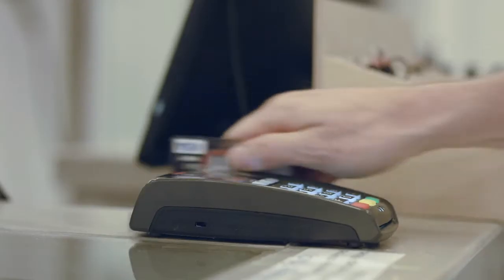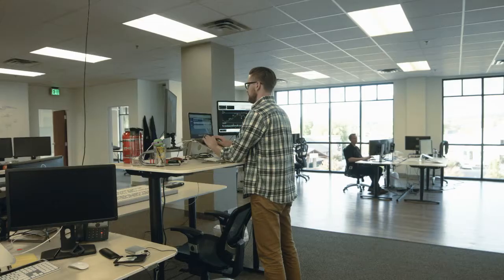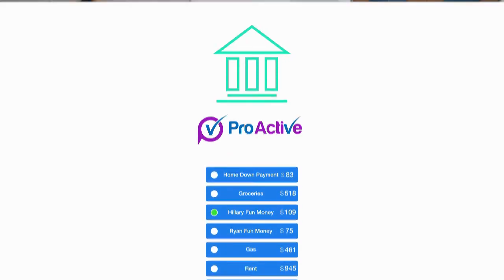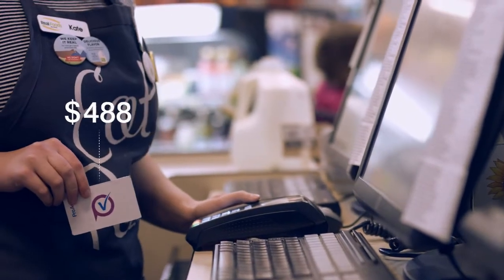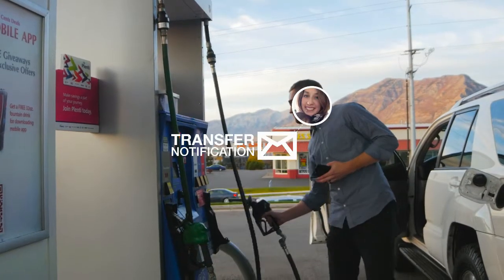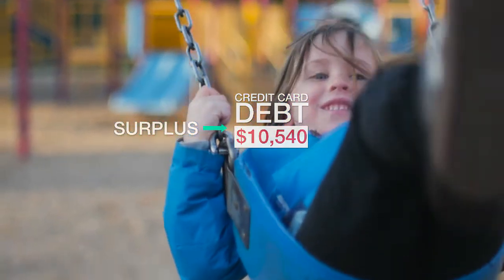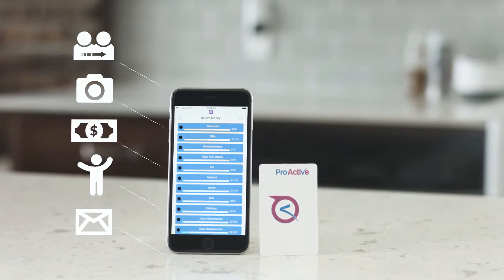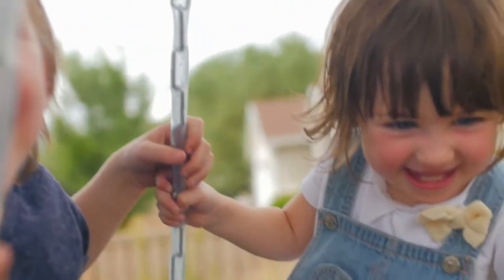Digital Cash Envelope Budgeting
The ONLY budgeting system that creates the same behavior as cash envelopes - DIGITALLY - without sacrificing the power of cash.

Success with money is more about behavior and less about charts and graphs.

Coming Spring 2020!